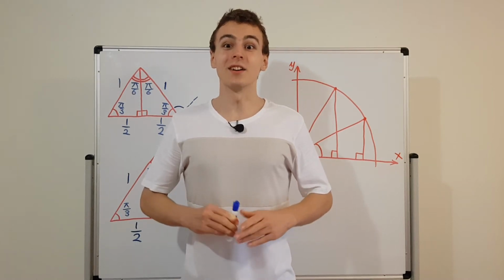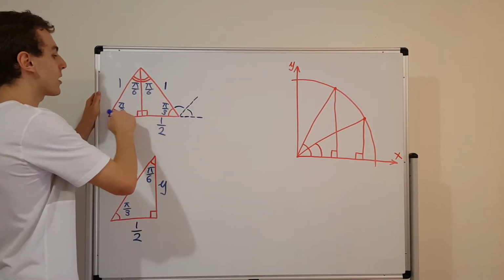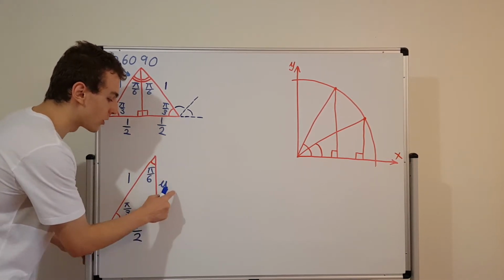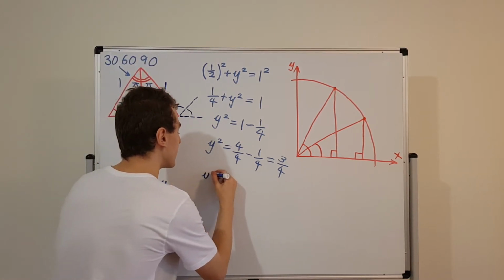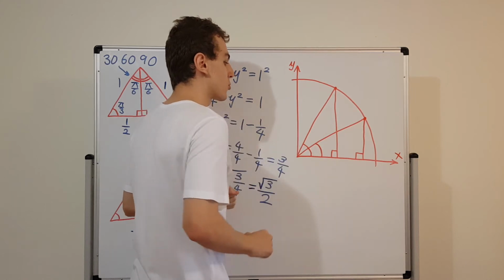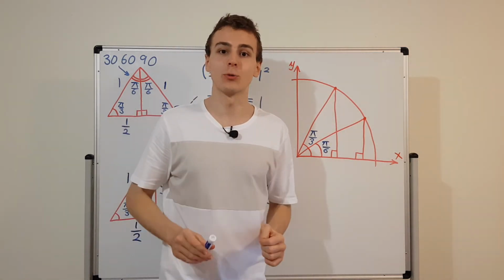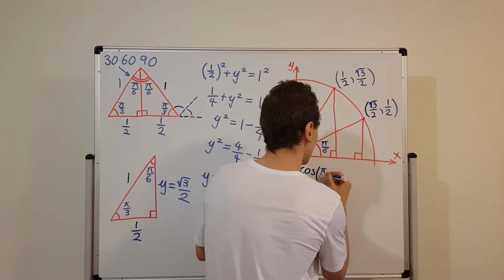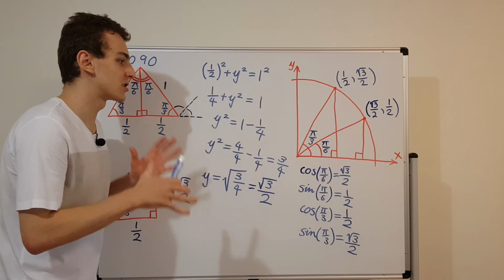30 60 90 Triangle || Trigonometric Functions and the Unit Circle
I introduce mathematical concepts which will be used in subsequent classical and quantum mechanics videos in the playlist above.